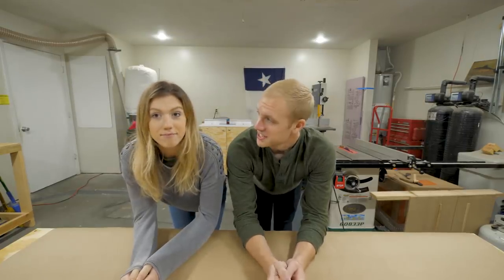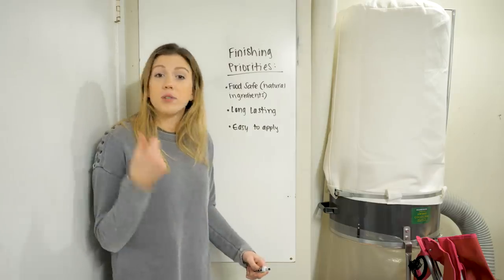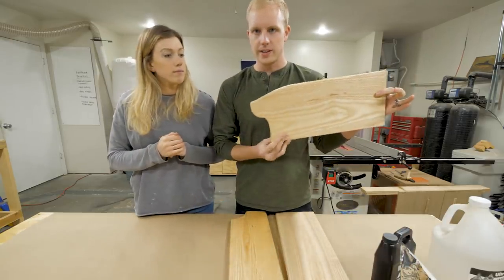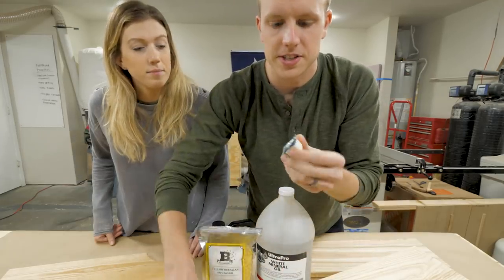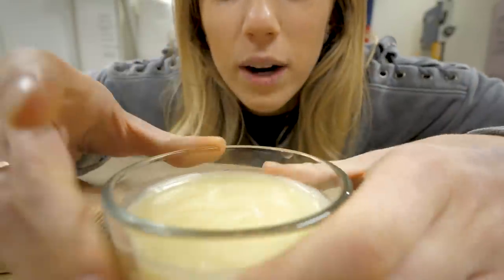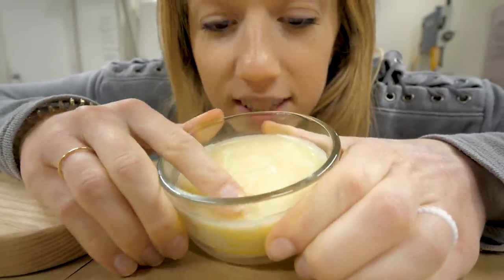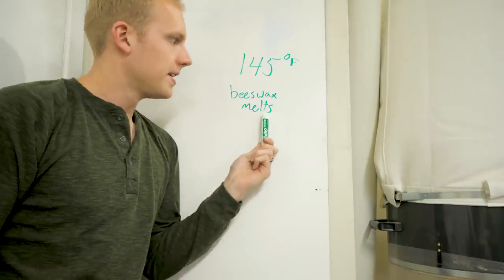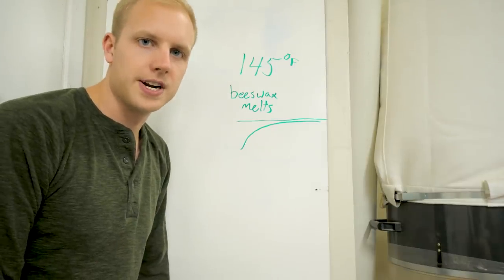we put a CUTTING BOARD in the DISHWASHER💦 and this happened...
Check out the links below for the products we used to create our finishes!
Mineral oil:
Beeswax:
Walrus Oil:

We're Jennie and Davis. We love sharing our hobbies with the people we love. That includes you! Join us as we learn to build a furniture business. We want to help people earn the money they deserve with their side-hustle.

Track Saw:
Fuji Sprayer:
Fastcap Lefty/Righty Tape Measure:

Camera Gear:
Main Cam: